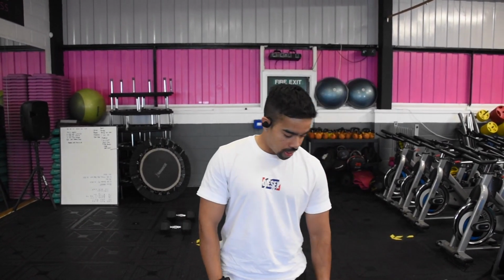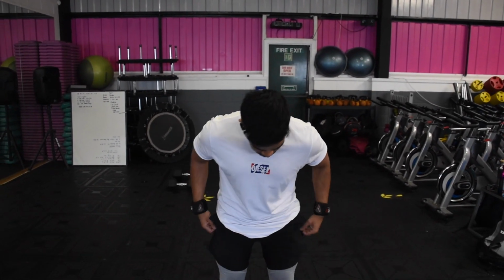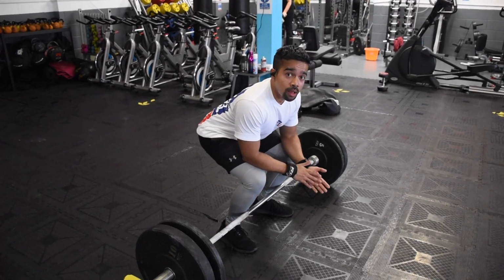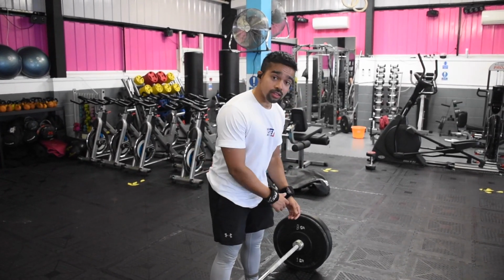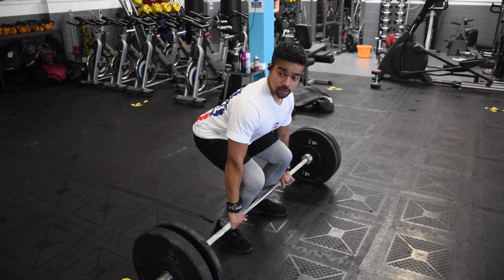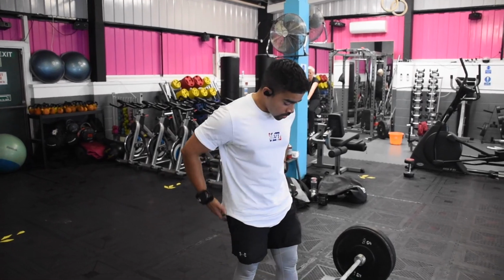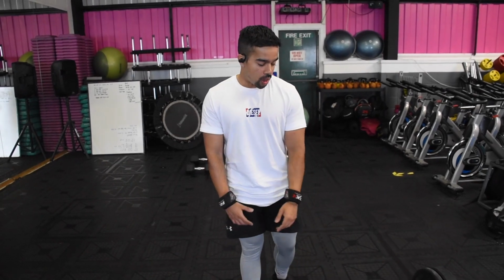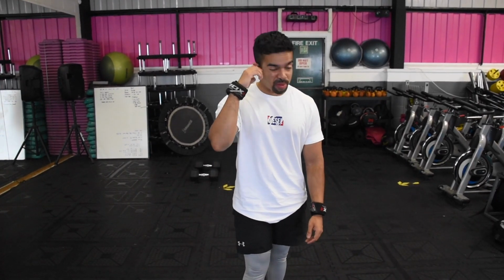DEADLIFT 101.HITTING A 396LB DEADLIFT.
Going through a breakdown of how to perform a powerhouse compound movement that is the deadlift.
Workout/edit starts at 4:27.